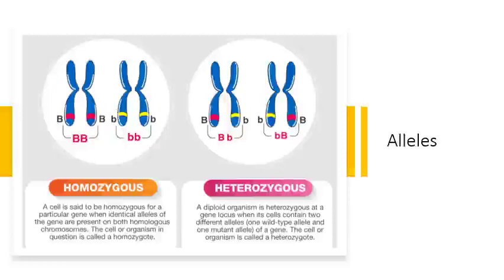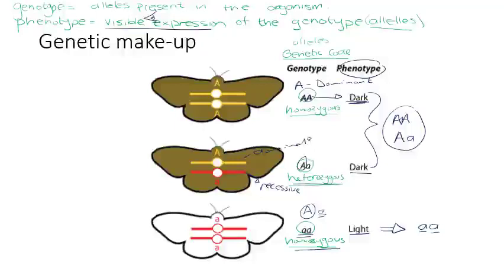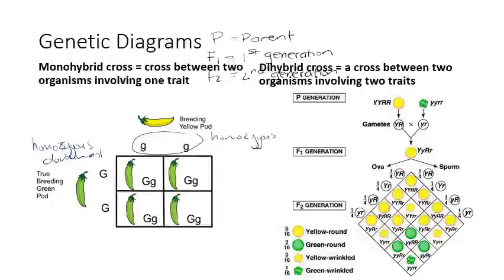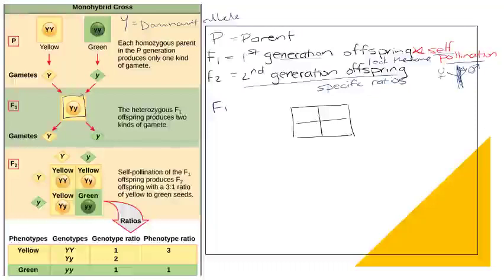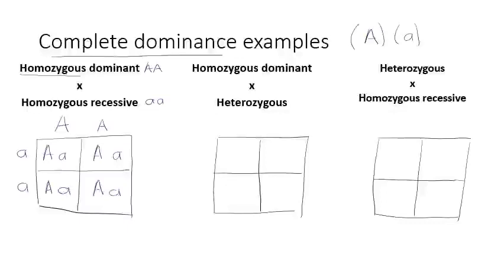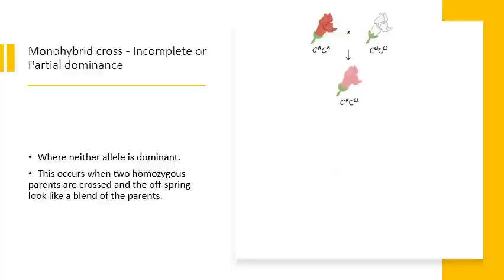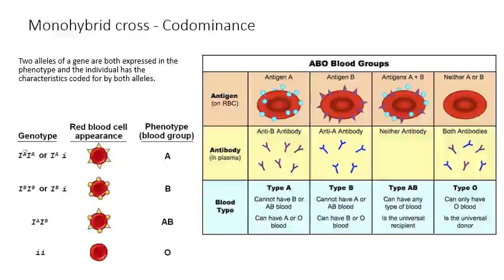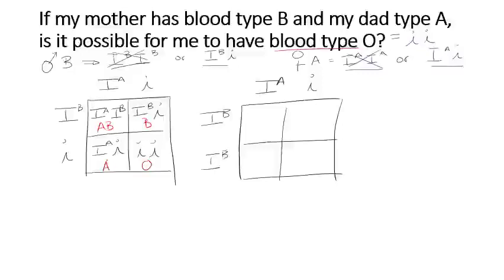Life Science Grade 12 - Genetics And Inheritance Part 2